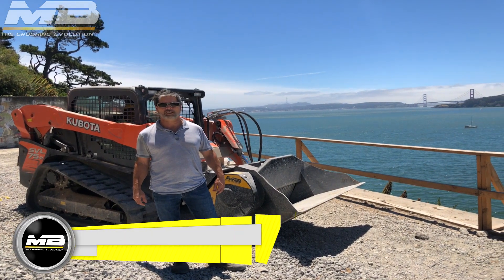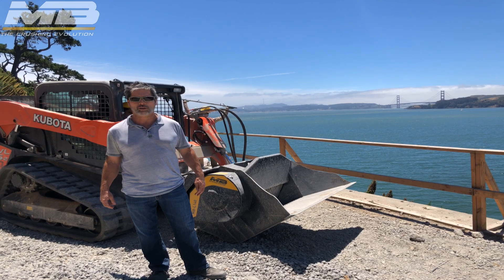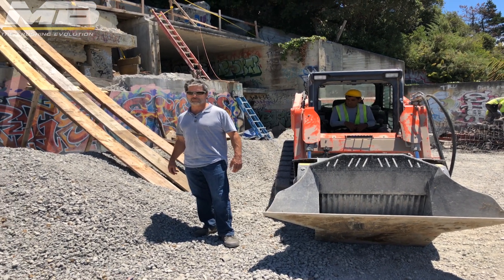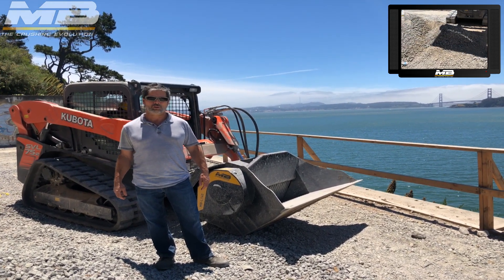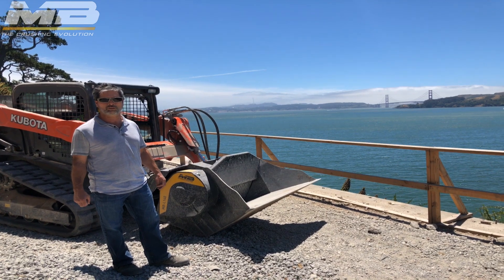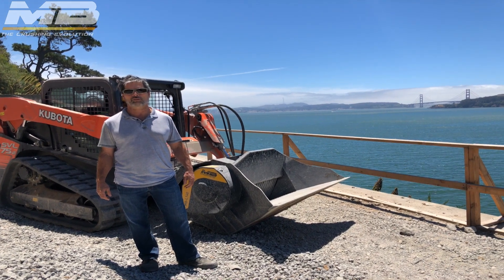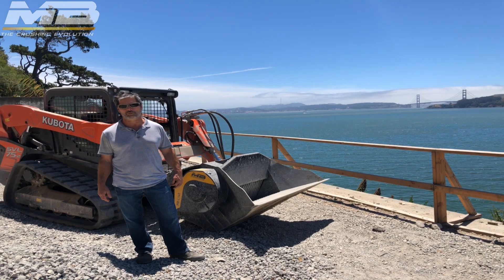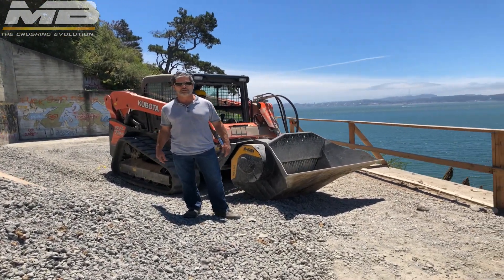This bucket is worth its weight in gold and exceeded our expectations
"With the crusher bucket we saved about 50% of cost on importing base materials to use as backfill"
Listen to the story of Jamba Construction company from San Francisco and discover how they could begin turning the concrete walls and pillars into reusable 1-inch base with the MB-L140 crusher bucket